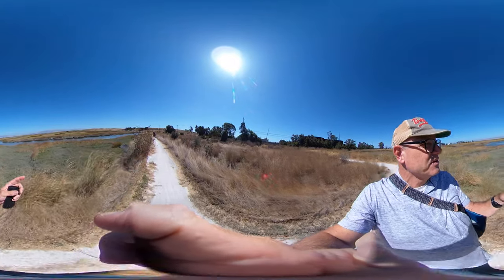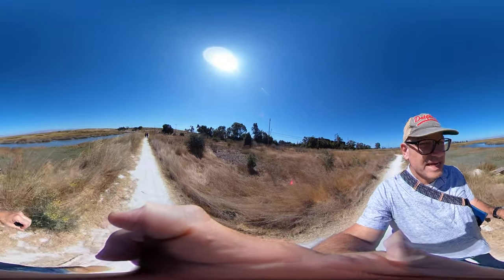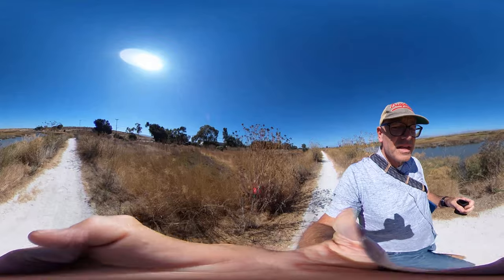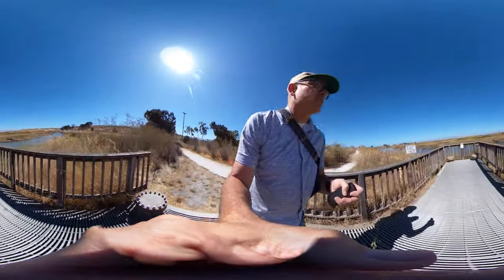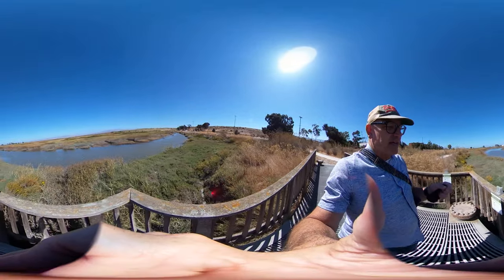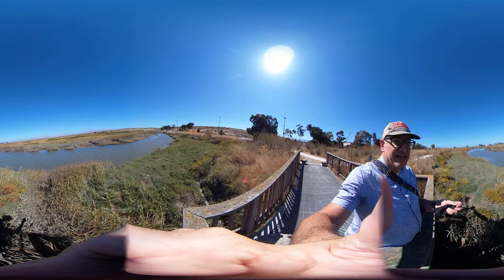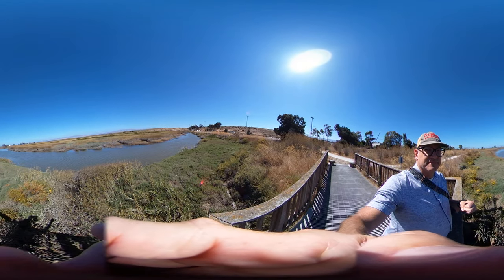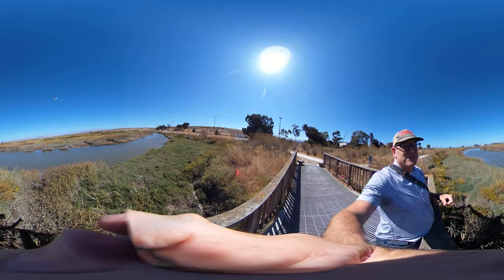Harbor Marsh Description-San Francisco Bay Wetlands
This segment of the salt marsh transition on the edge of cities of East Palo Alto and Palo Alto is a key part of our remnant marshes haloing San Francisco Bay.